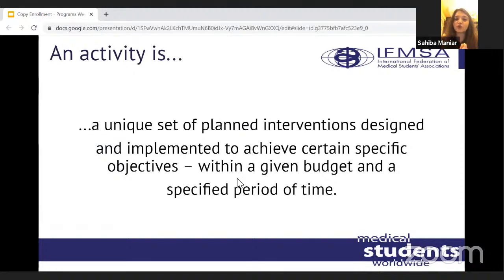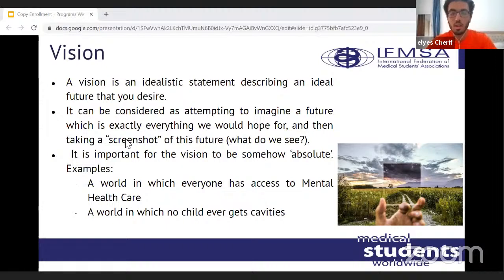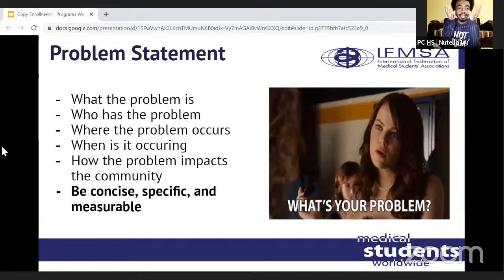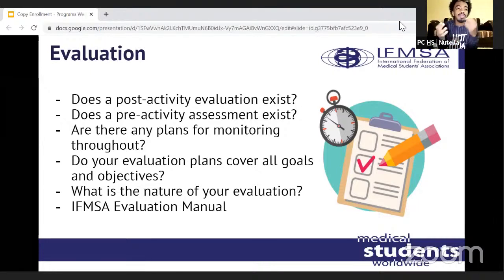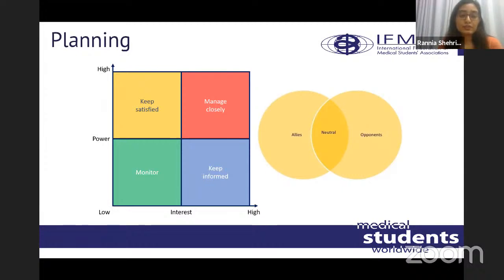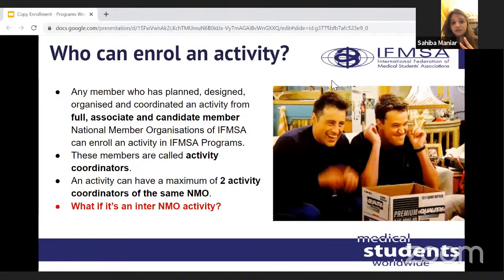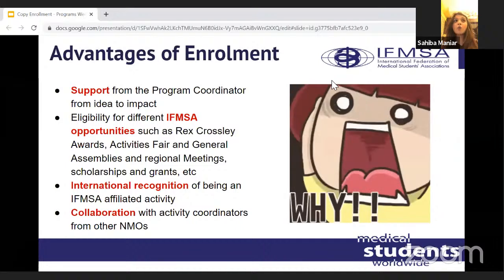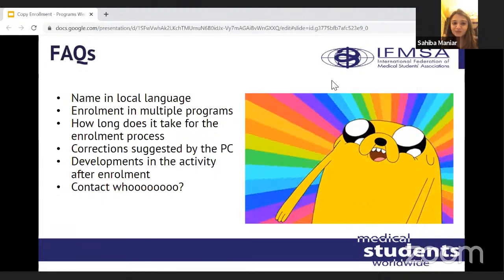Programs impACT: Activities Management and Enrollment